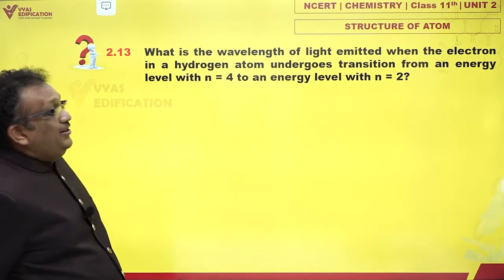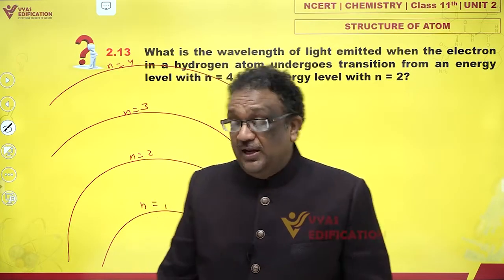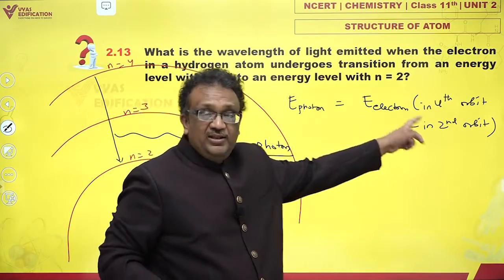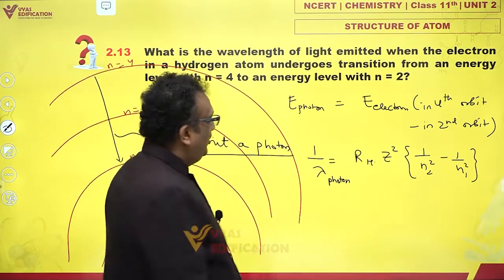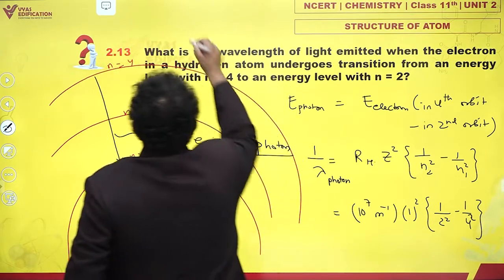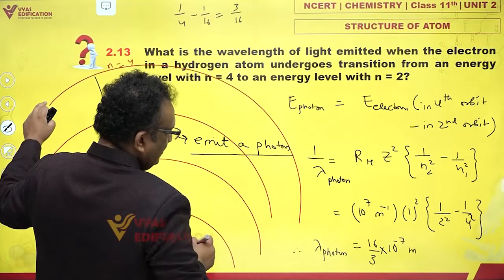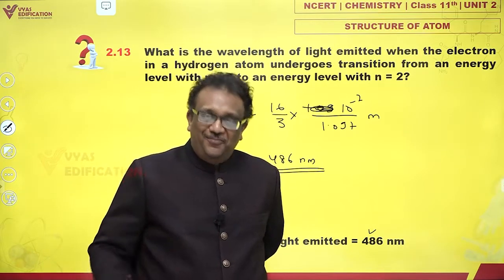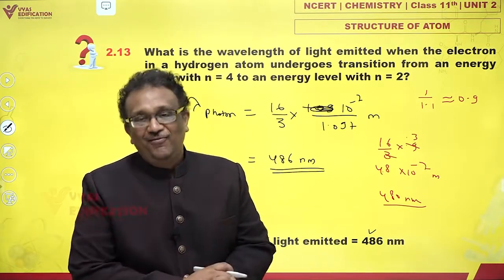NCERT 11th Chemistry Unit 2 Q 13 Structure Of Atom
2.13  What is the wavelength of light emitted when the electron in a hydrogen atom undergoes  transition from an energy level with n = 4 to an energy level with n = 2?

12th Passed or currently in 12th  Students - Path Breaker JEE (1 Year online exhaustive course)

For NEET
12th Passed or currently in 12th  Students - Path Breaker NEET (1 Year online exhaustive course)

CBSE Solutions
NCERT Solutions
NCERT 11th
NCERT 11
CBSE 11th
11th Solutions